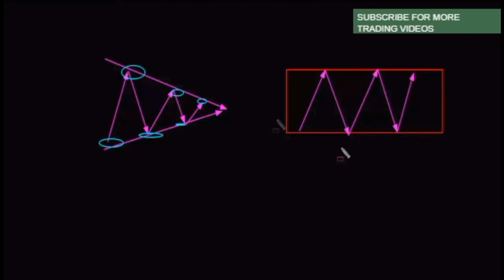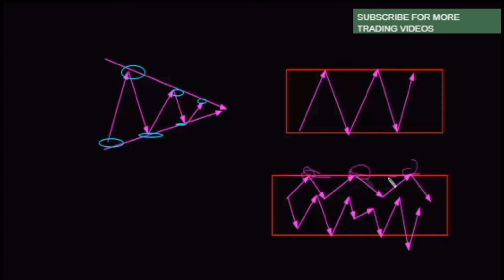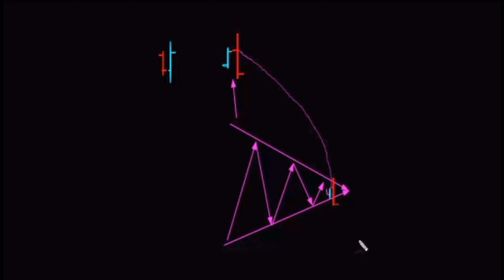Trading Breakouts & Chart Patterns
A breakout can be identified by looking a price ceilings or resistance and price floors or support. When price breaks, closes and holds for a period above resistance or below support a breakout has taken place. A breakout signifies a shift in the market where one side, bulls or bears, has lost the battle, and the side in favor of the breakout is about to take over.

The triangle pattern is a specific figure formed on the price chart, typically identified when the tops and the bottoms of the price action are moving toward each other like the sides of a triangle. When the upper and the lower level of a triangle interact, traders expect an eventual breakout from the triangle. As such, many breakout traders use triangle formations for identifying breakout entry points.